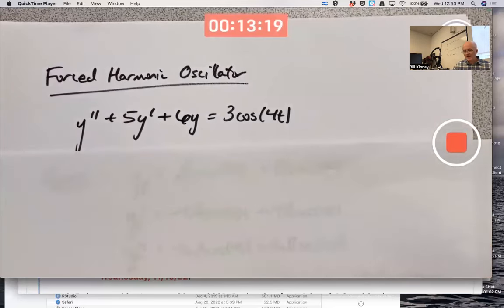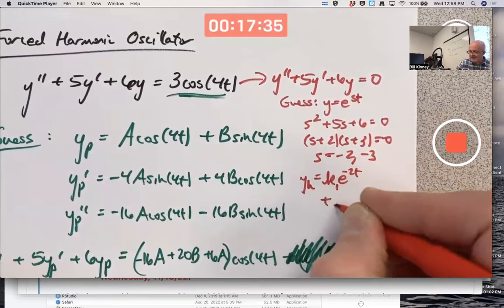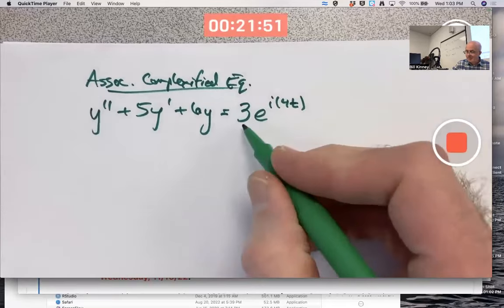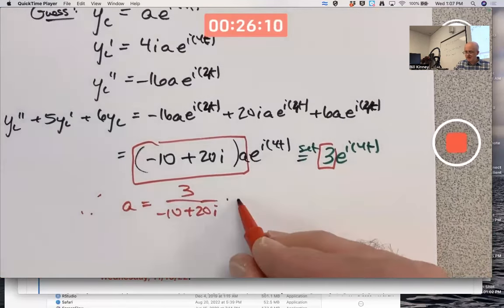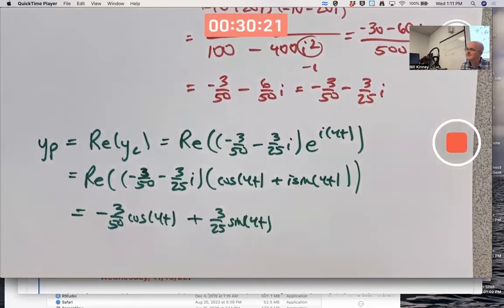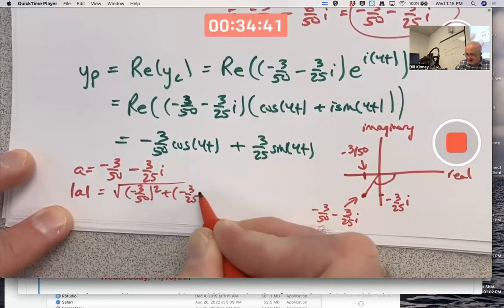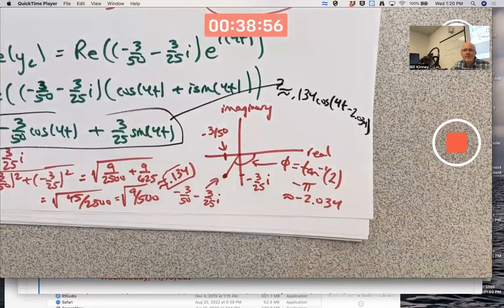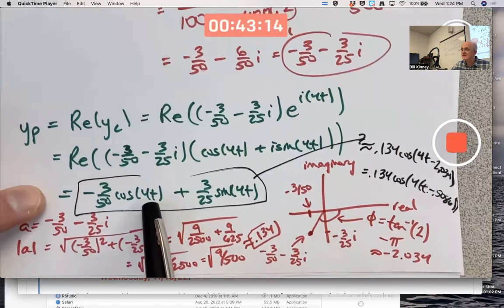Real and Complex Number Method of Undetermined Coefficients for Forced Harmonic Oscillator Equation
The steady-state solution (forced response) of the 2nd order harmonic oscillator equation y''+5y'+6y=3cos(4t) can be found with the Method of Undetermined Coefficients in two ways: 1) assume y=Acos(4t)+Bsin(4t) and solve for A and B, 2) complexify the equation to y''+5y'+6y=3e^(i*(4t)), assume y=ae^(i*(4t)) and solve for "a" before taking the real part of the complex solution. Infinite Powers, How Calculus Reveals the Secrets of the Universe (by Steven Strogatz)